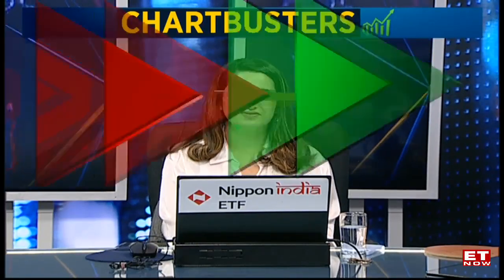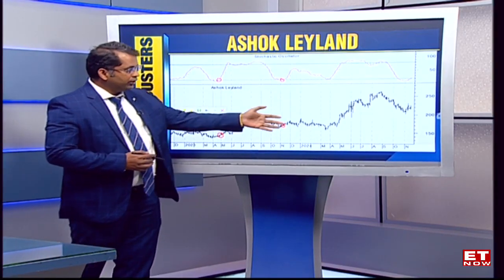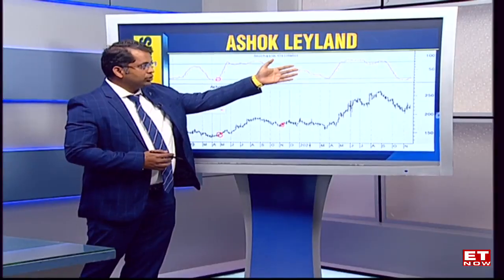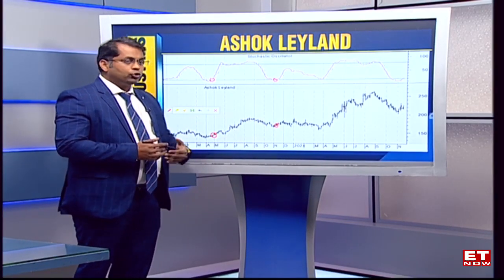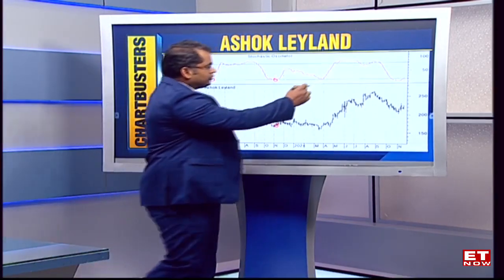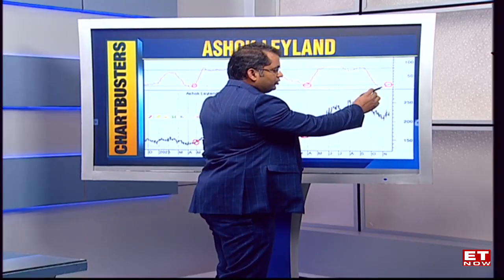ET Now | Top Chartbusters Stocks Today: Ashok Leyland & Nifty Bank Buzzing In Trade | Stocks In News